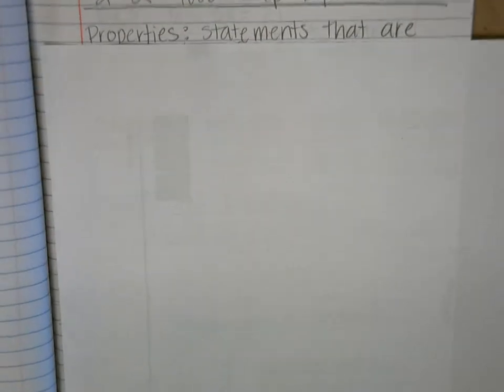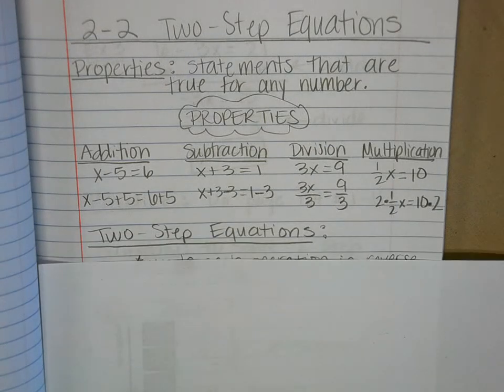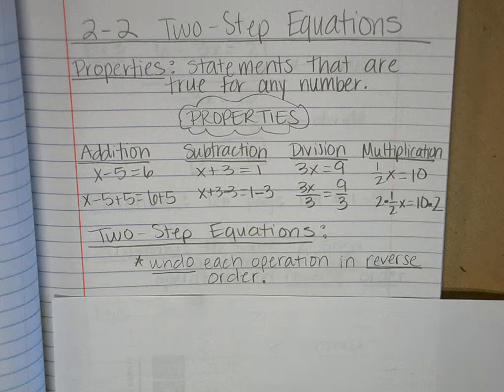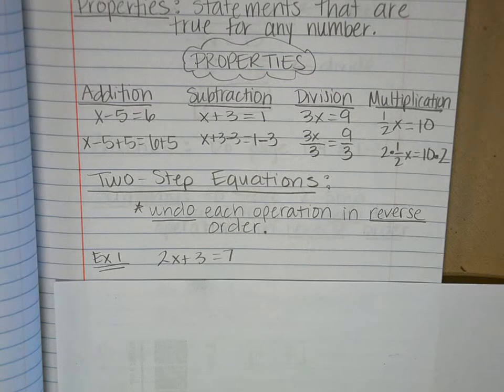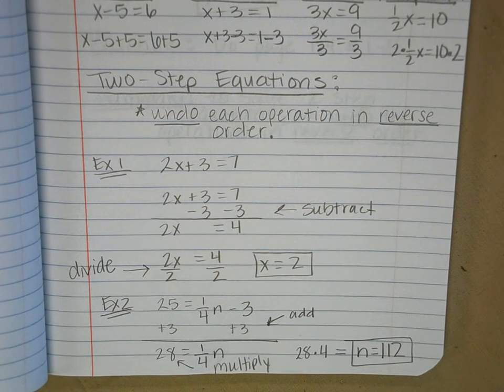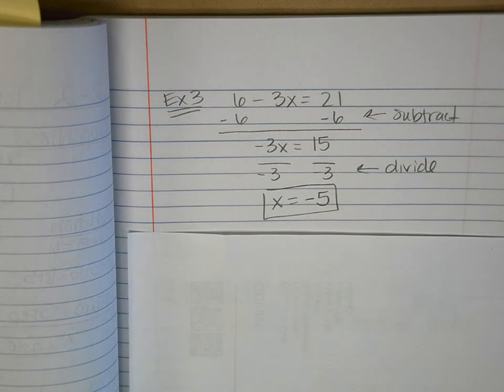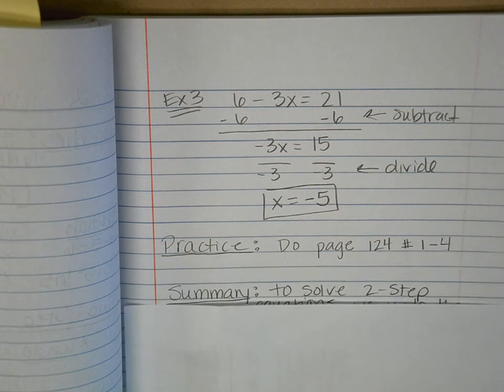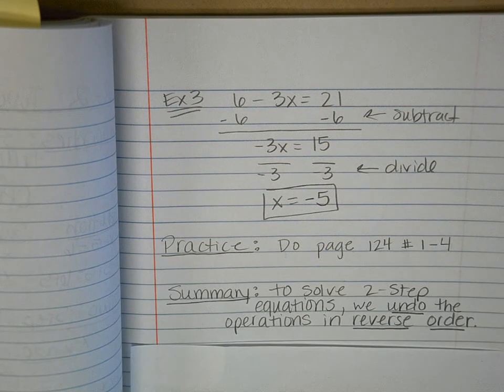Math 8 Ch 2 2 Notes